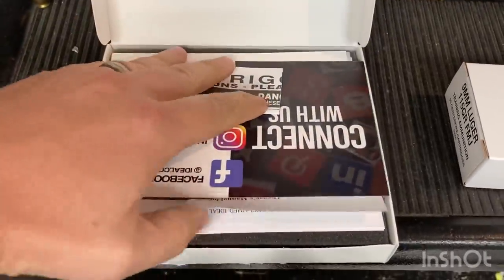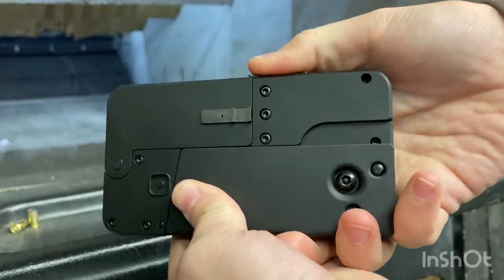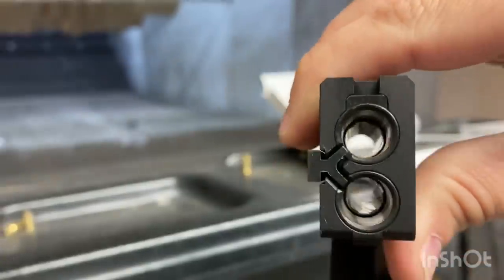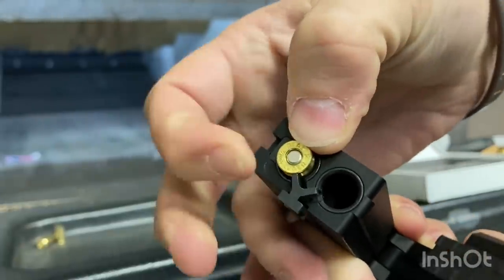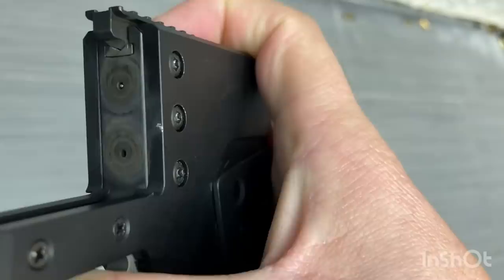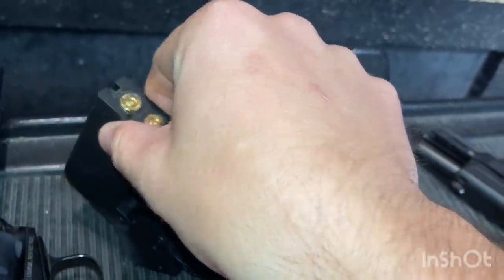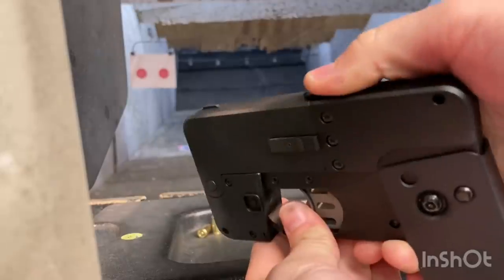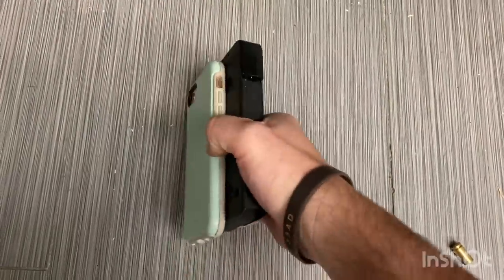Ideal Conceal 9mm Review - Cell Phone Gun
This novelty piece is the size and shape of a cell phone!